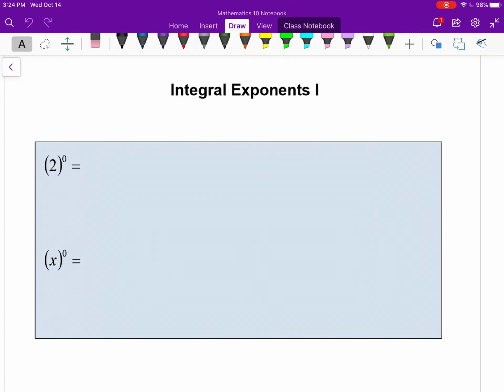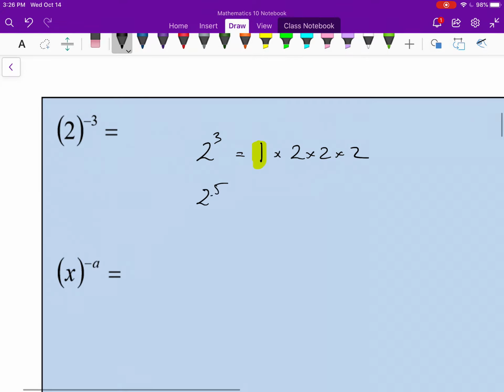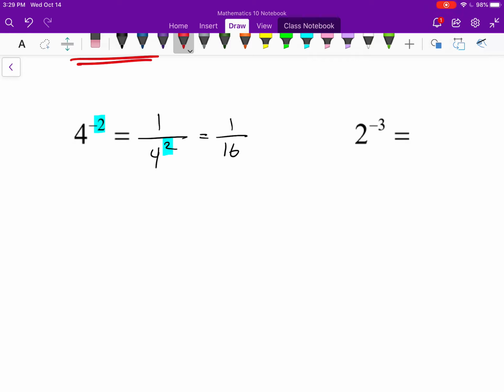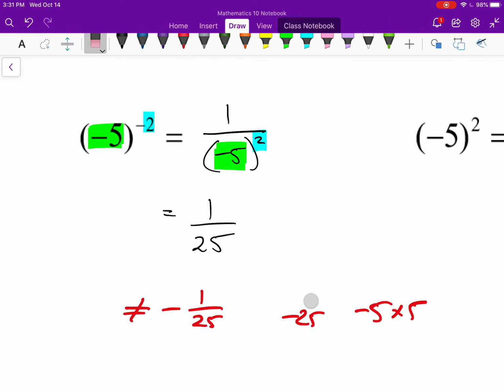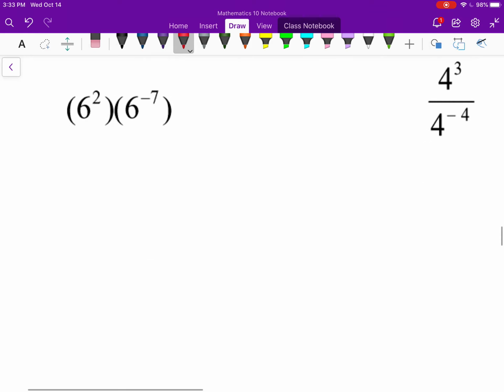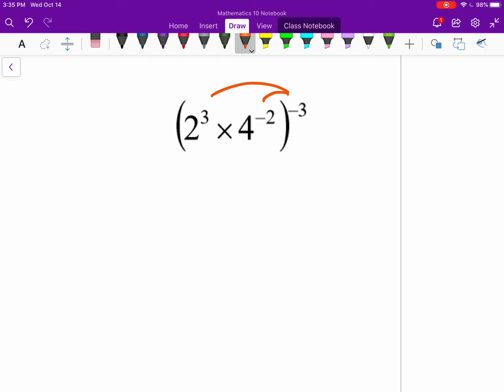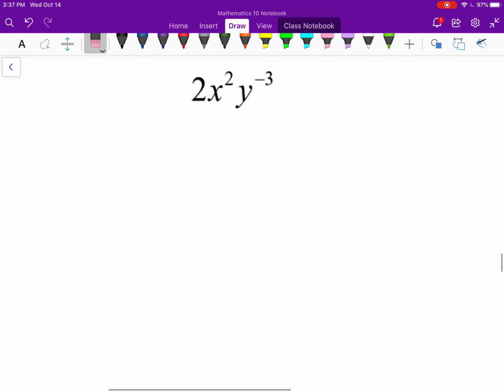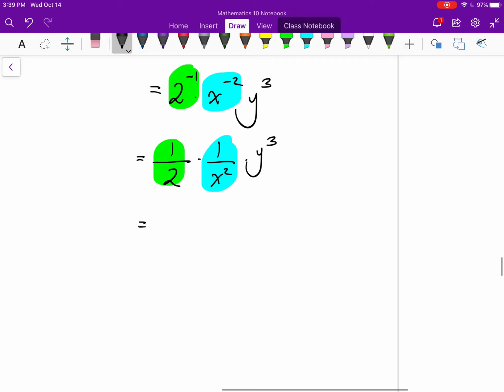Foundations & Pre-Calc 10 Lesson 3.2a "Integral Exponents I"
Introducing the meaning of negative exponents.